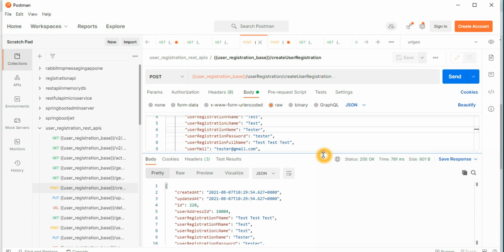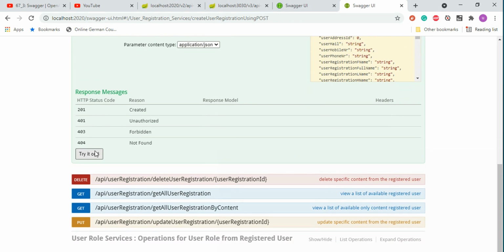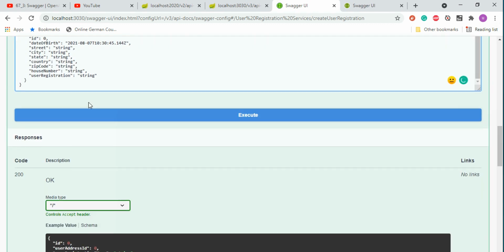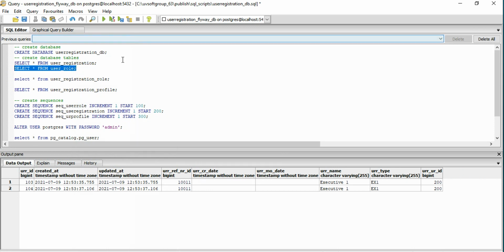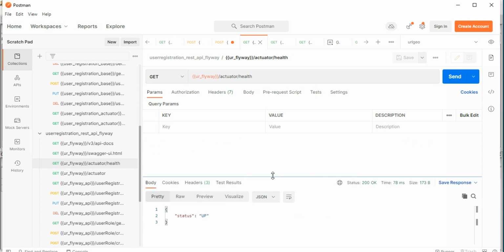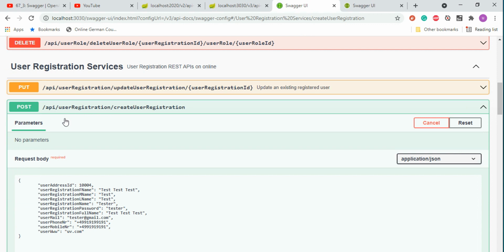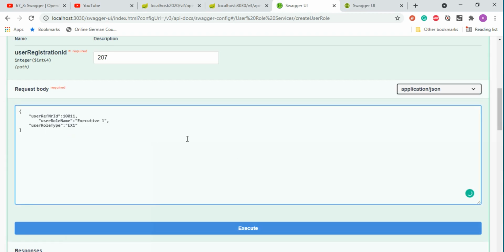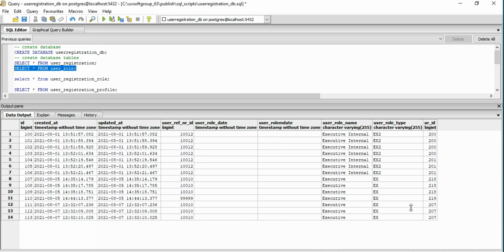67_10: Swagger | OpenAPI | APIs documentation & Generation | Spring Boot JPA | Flyway | Postgres